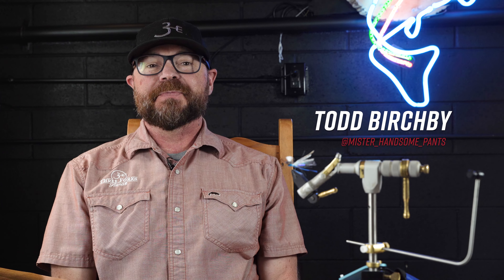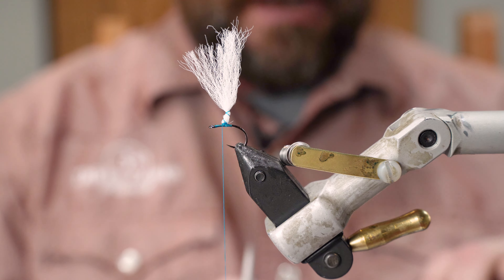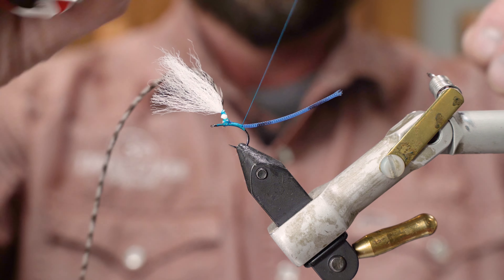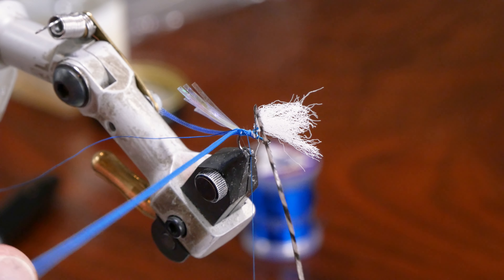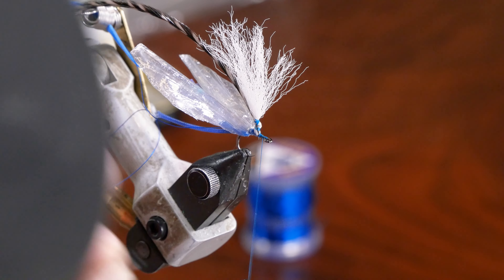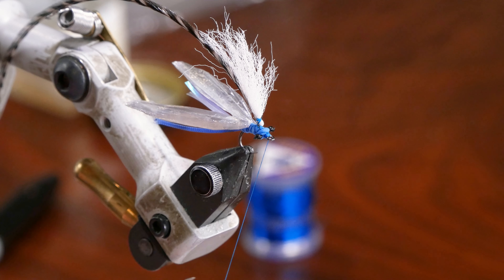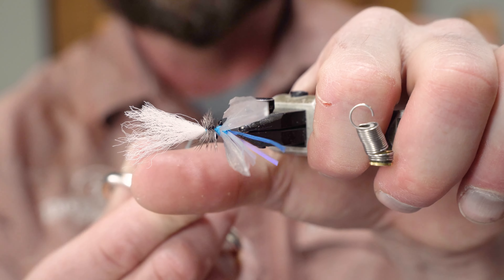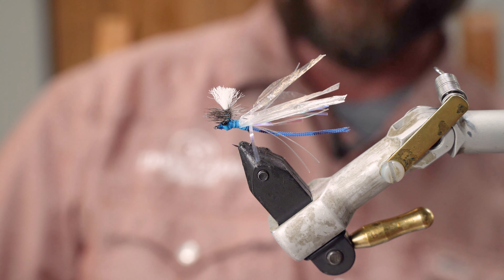Birchby's Para Damsel | FLY TYING TUTORIAL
When it comes to stillwater fly fishing, imitating different stages of the damselfly life cycle can be crucial for success. Many anglers focus solely on the nymphal stage, and rightfully so. Damselfly emergence usually takes place from May through mid July, depending on the conditions. To begin the hatch, the nymphs will leave their hiding spots among the weeds and begin to swim toward shore in massive numbers. Trout often key in on this migration, picking off the nymphs before they reach the banks.

So if the nymphs are so important, why fish an adult damsel?

Adult damselflies are talented pilots that don’t give hungry trout a chance to snatch them. That is not the case, however, at the end of their life cycle. Adult damsels will often dip their abdomens below the surface film to deposit their eggs, which causes them to become entrapped. Once stuck on the surface of the water, these adult damselflies become an easy meal for cruising trout.

Enter the Para Damsel. Created by longtime fly fishing guide and Umpqua Feather Merchants Signature Tyer Todd Birchby, this fly is an excellent imitation of the blue adult damsels found throughout the western states. Featuring a realistic profile and proportions, the Para Damsel lands and floats on the water just like the real bugs.

“To be honest, I had never tied an adult damsel fly before. I actually had a friend ask me to create a new pattern for him. The Para Damsel was the fly I came up with in the end. I’ve fished this fly in still and moving water. It floats great, but more importantly, it casts great. Most big body dry flies will try to spin and twist the leader when you’re casting them. But this little guy just won’t do that.

I tied two iterations of the Para Damsel. The first I called the ‘Krystal Damsel’ and it didn’t have any wings. It had the same tail, thorax, flash, etc. The team at Umpqua thought it looked great and were getting ready to add it to their catalog. But after showing the fly to my brother, he recommended adding wings for a better-looking profile. So I added the wings and showed the new iteration to Umpqua - they loved the new version even more. And just like that, the Para Damsel was born.”
- Todd Birchby

In this video, Umpqua Signature Tyer Todd Birchby takes us through the process of tying his Para Damsel from start to finish. To make the most of this tutorial, use the timestamps below the fly recipe for navigating to the part of the tying process you'd like to see!

MATERIALS LIST:

HOOK: Firehole Stick 316 OR Tiemco 2499SP-BLB (Size 12-14)

THREAD: 70 Denier Ultra Thread (Peacock Blue)

POST: McFlylon Poly Yarn (White)

HACKLE: Whiting Dry Fly Hackle (Grizzly)

TAIL: Hareline Adult Damsel Body (Blue)

FLASH: Flashabou (Pearl)

BODY: Razor Foam (Opaque Blue)

RIB: Ultra Wire (Small | Peacock Blue)

WINGS: Swiss Straw (Clear)

EYES: Mono Eyes (Small | Black)

ADHESIVE: Water-Based Head Cement

CHAPTERS / TIME STAMPS: Tying the Para Damsel

00:00 - Intro
00:26 - Starting the thread
01:18 - Tying in the parachute post
03:50 - Tying in the hackle
05:00 - Tying in the tail
06:56 - Tying in the Flashabou
08:17 - Anchoring the foam
08:40 - Anchoring the wire
09:16 - Wrapping the foam and the wire
11:05 - Tying in the wings
12:40 - Tying in the eyes
13:13 - Building the head
16:35 - Wrapping the hackle
19:00 - Trimming the parachute
19:21 - Trimming the wings
20:43 - Adding head cement to finish